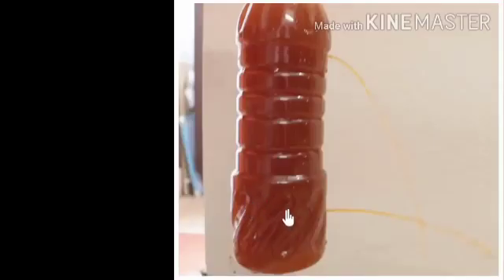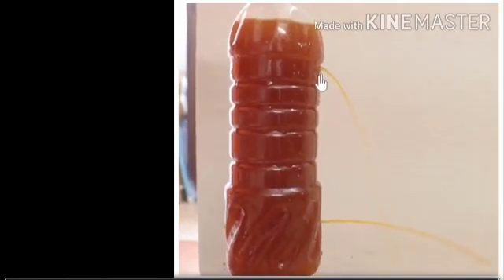8 October 2020(1)